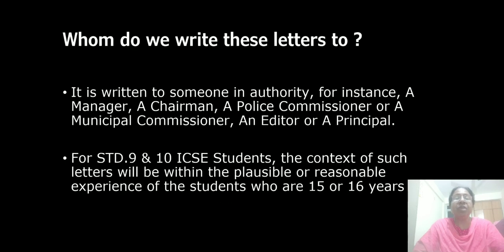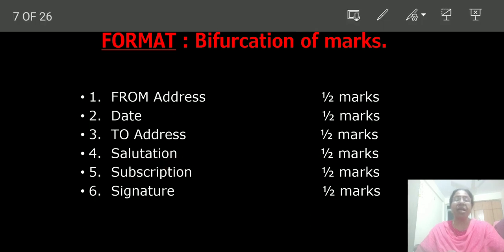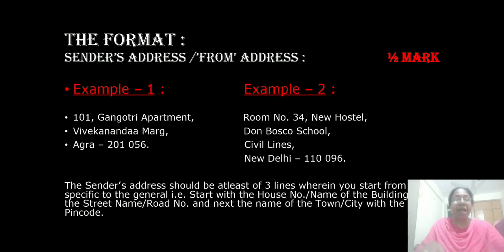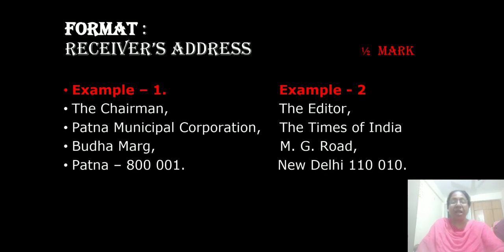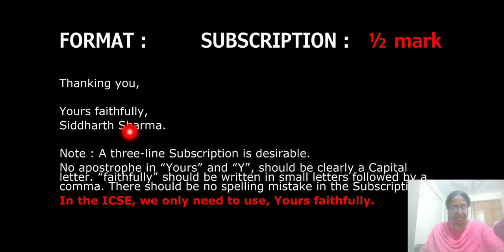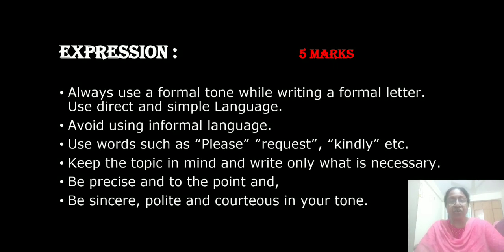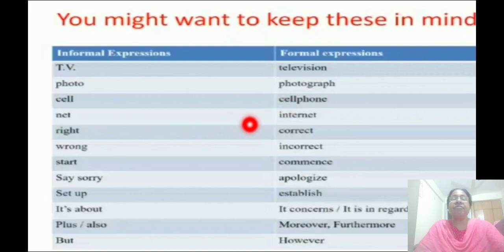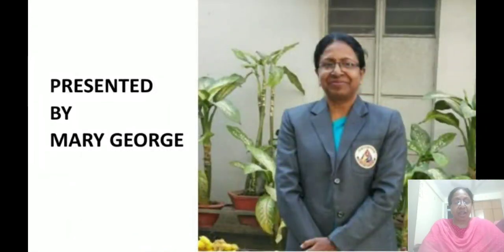ICSE FORMAL LETTER WRITING : PRESENTED BY MARY GEORGE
Strictly in accordance with the latest ICSE GUIDELINES for FORMAL LETTER-WRITING.